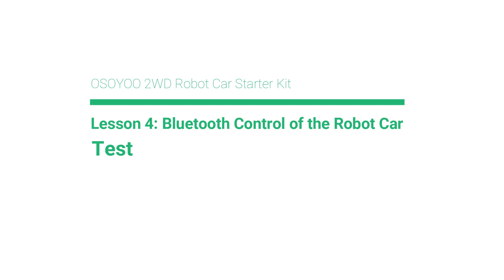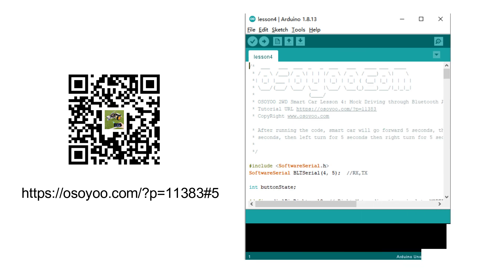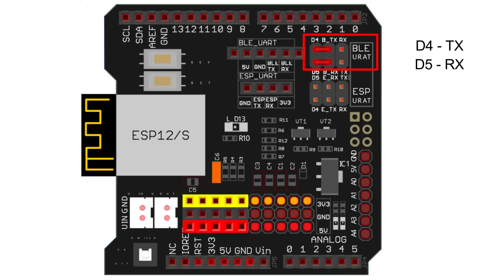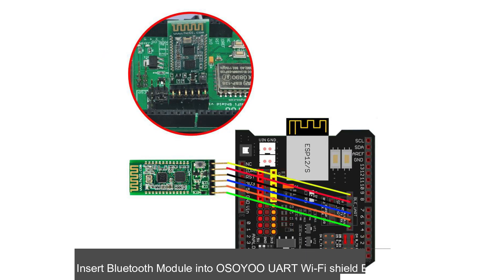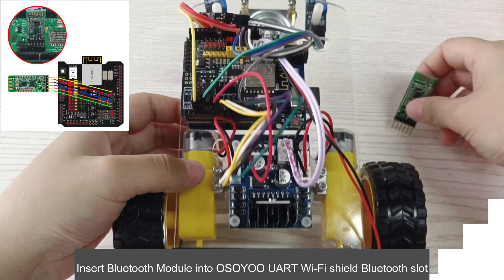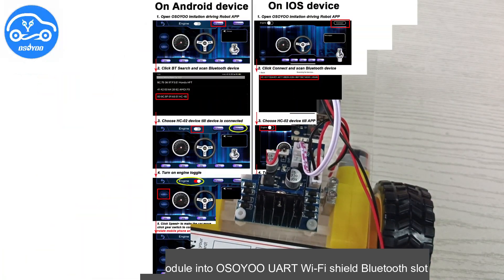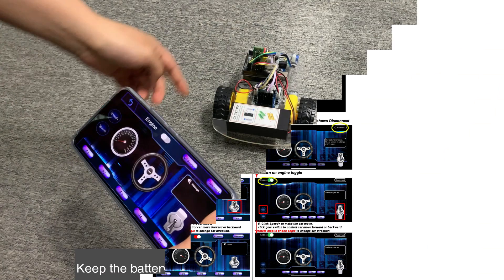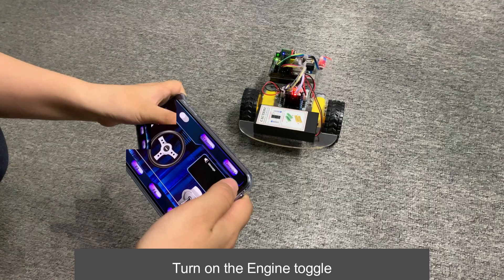OSOYOO 2WD Robot Car Starter Kit Lesson 4 Bluetooth Control — Test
OSOYOO 2WD Robot Car Starter Kit is designed for beginners to learn Arduino programming and get hands-on experience on robot design and assembly.

We have developed a step-by-step tutorial which evolves from a simple car without any control to a multi-function robotic car controlled by a mobile APP.

This kit contains module parts including OSOYOO MODEL-X motor driver module(*), Tracking module, Infrared Remote Control and ESP8266 Wi-Fi shield, etc. With these modules, the robot car can work in multiple modes such as auto-go, infrared control and line tracking. You can use our APP to change working mode through Wi-Fi or Bluetooth.

*OSOYOO MODEL X motor driver module is an improved L298N module which has newly designed wiring sockets and can greatly simplify the assembly procedure and wire connection stability.